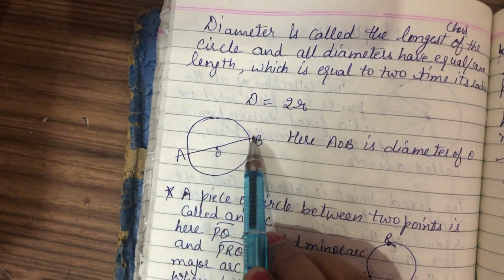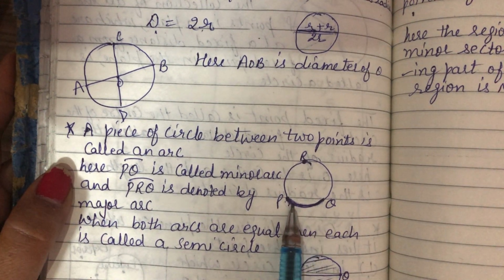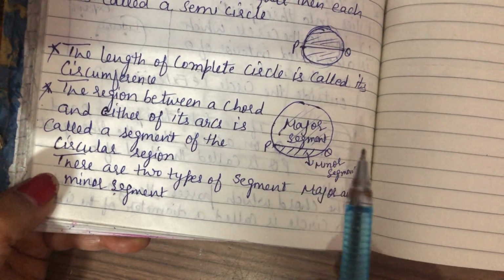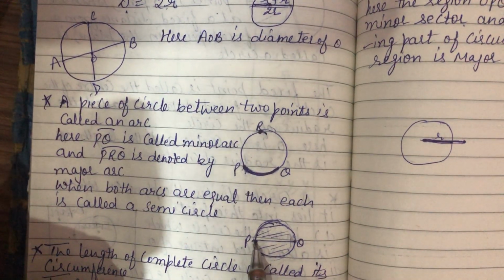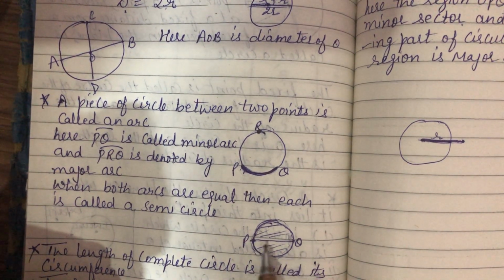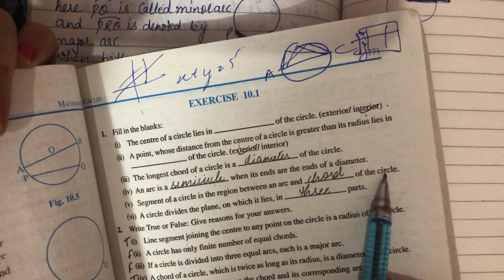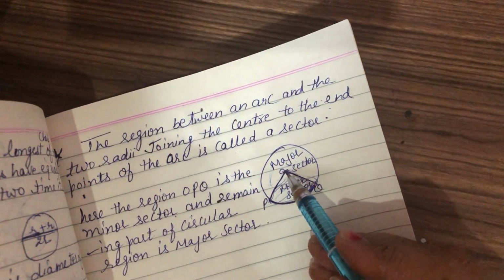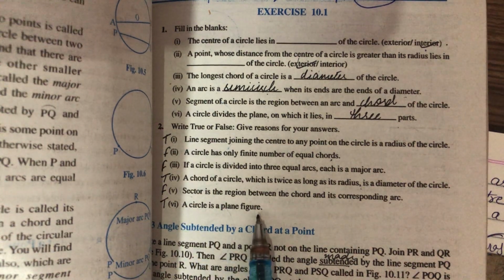Class 9th Maths Chapter 10 Module 1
Introduction of circle and it’s terms